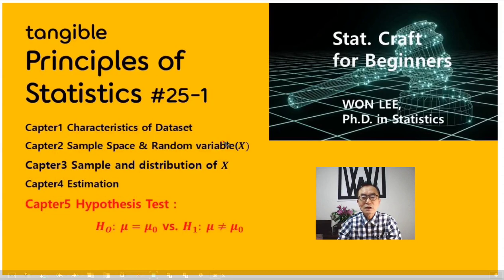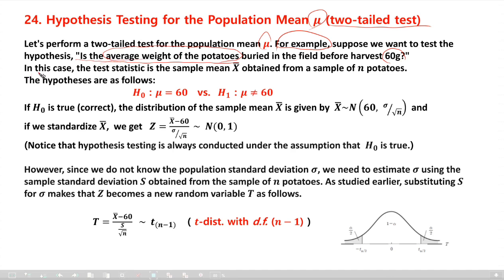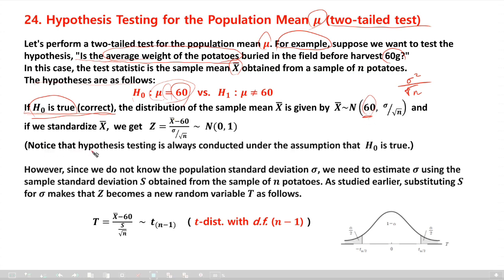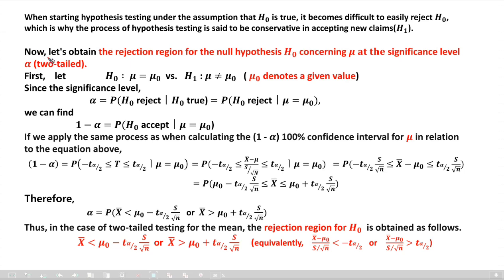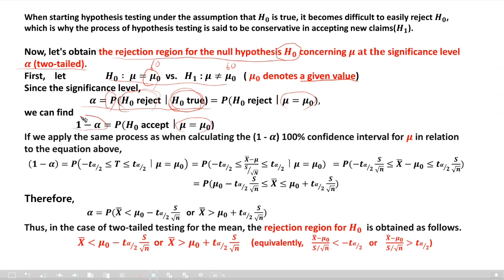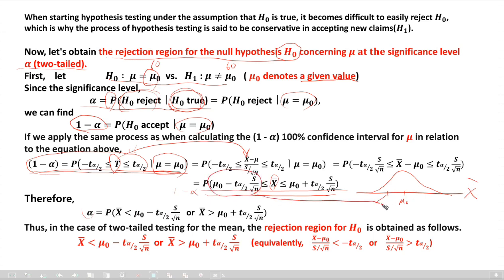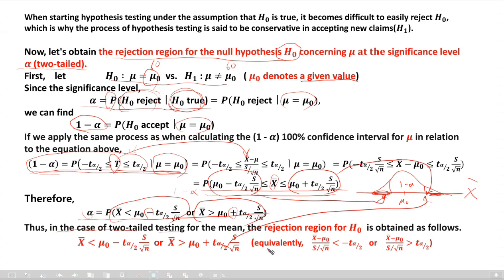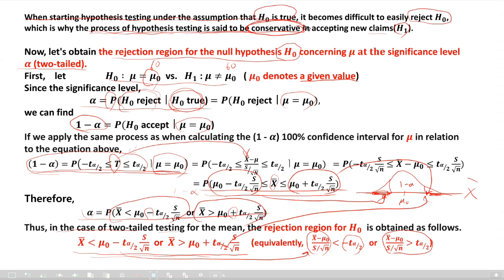PRINSTAT Chapter5-4 Hypothesis test of mean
Test hypothesis for the population mean will be the basis of test problem. If you get it you may apply the same logic to other parameters.